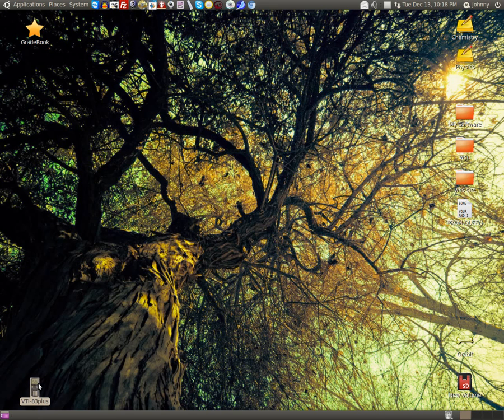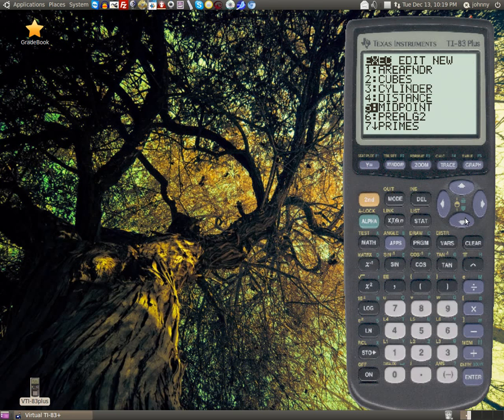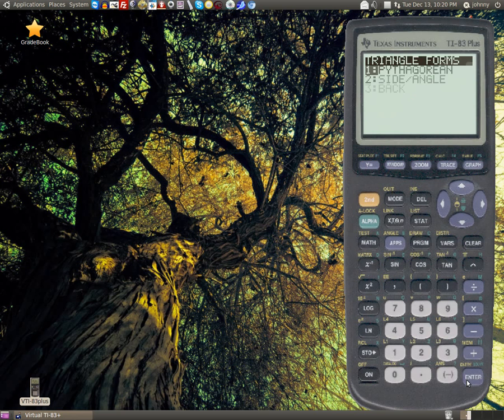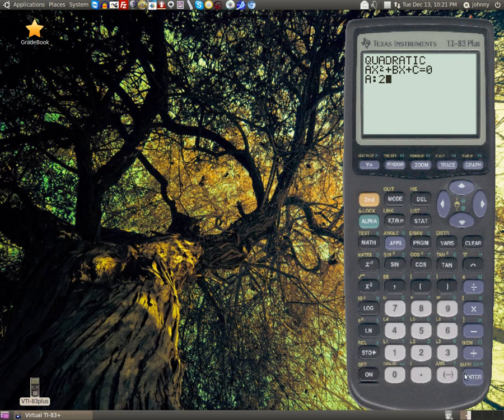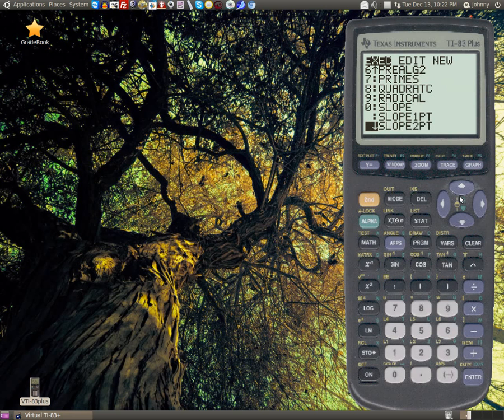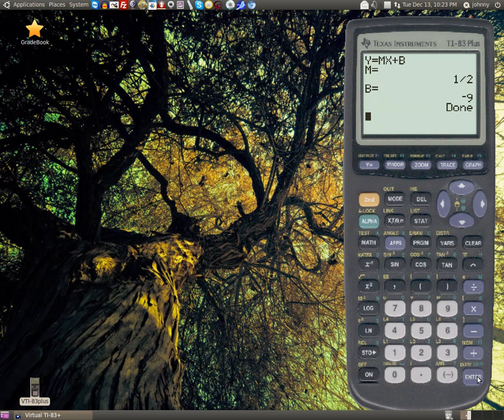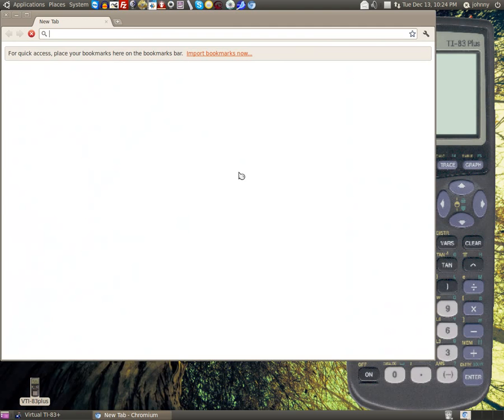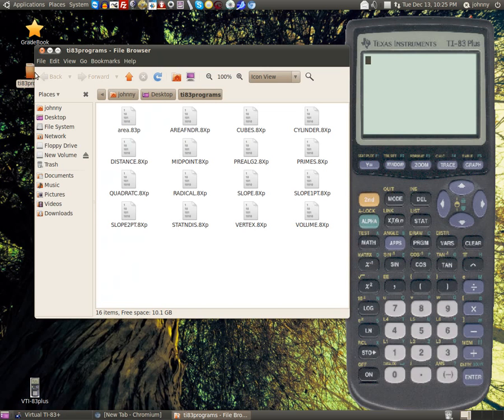Virtual Ti-83 Plus - Programs for your calculator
Virtual Ti-83 Plus | Calculator Programs | Chemistry | Whitwell High School | UTC - University of Tennessee at Chattanooga | Instructor/Professor: Johnny Cantrell